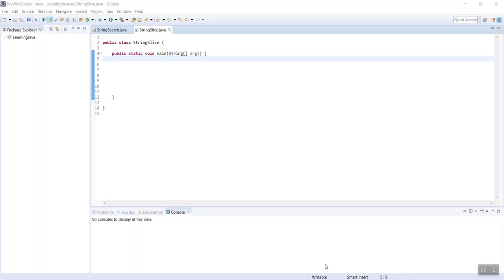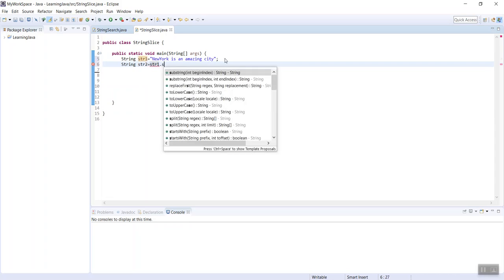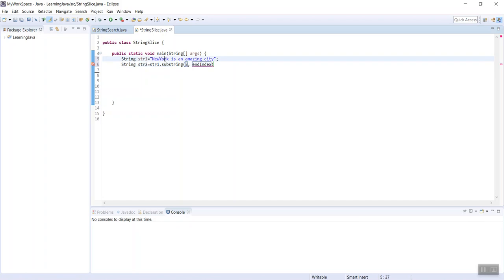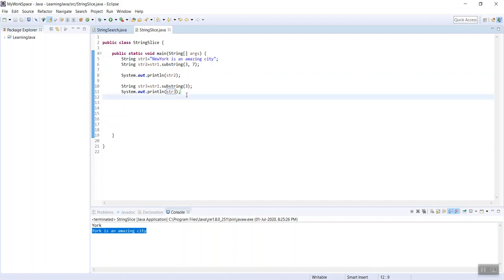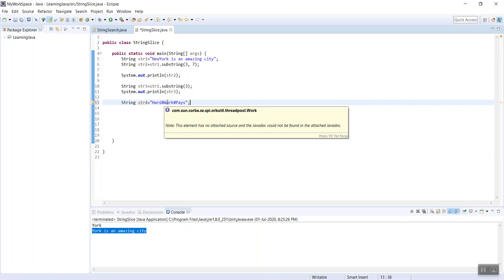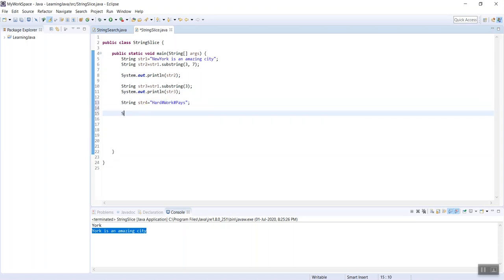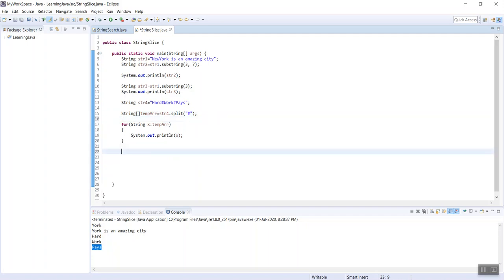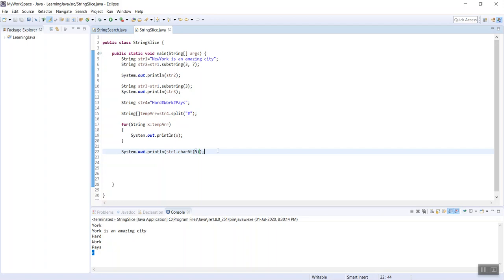How to cut and extract string from a given string in Java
This video details out how to extract and retrieve a portion of a given string in core java.
This video shows the usage of substring in Java and its various usages.